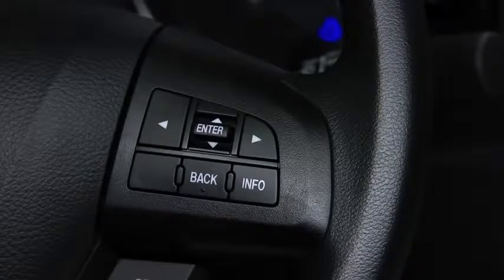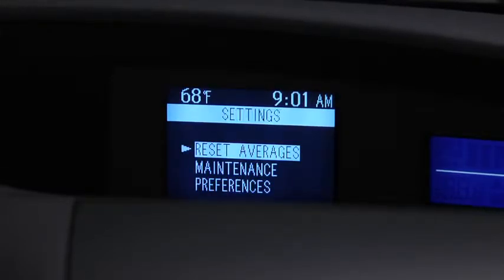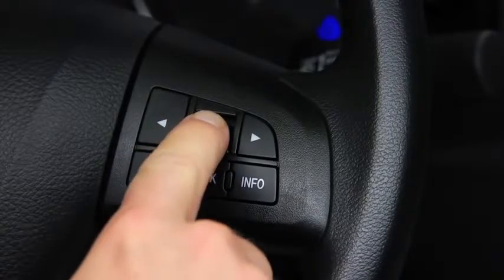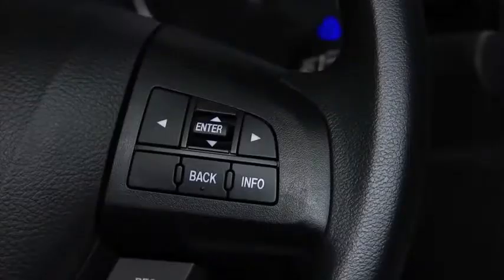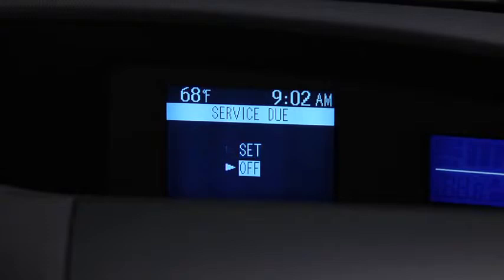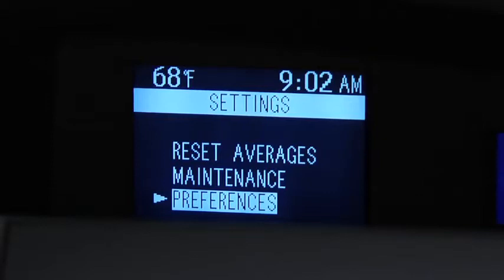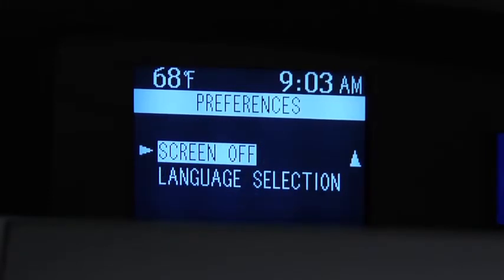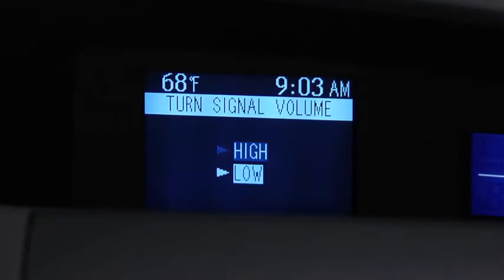2013 Mazda3 — Multi Informational Display Mazda USA